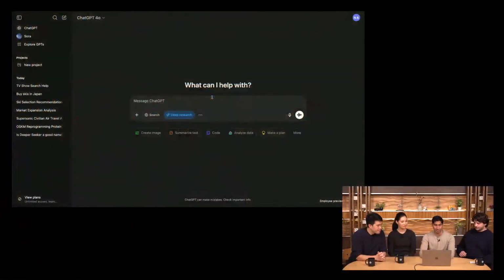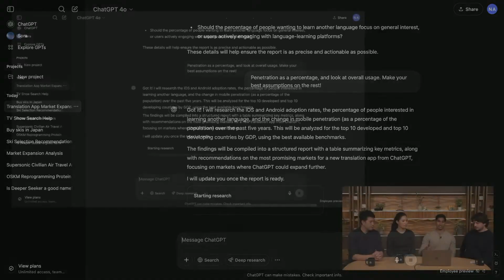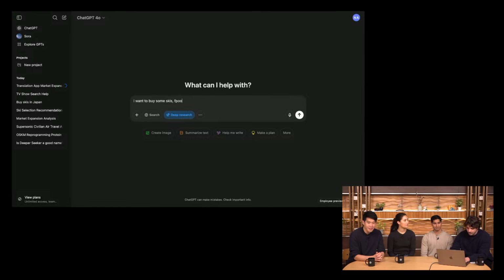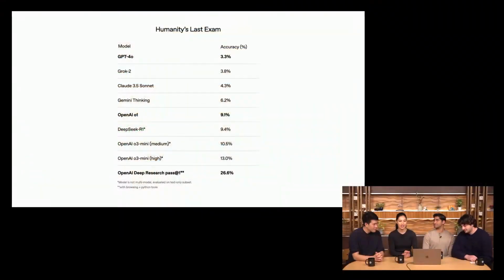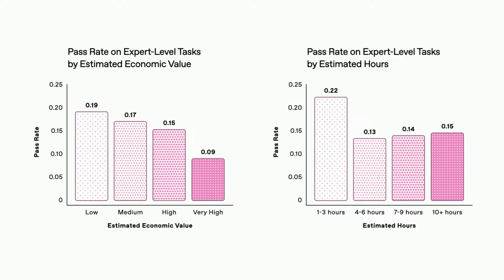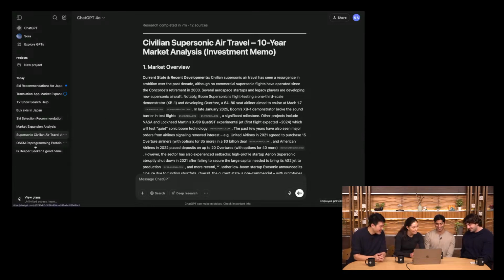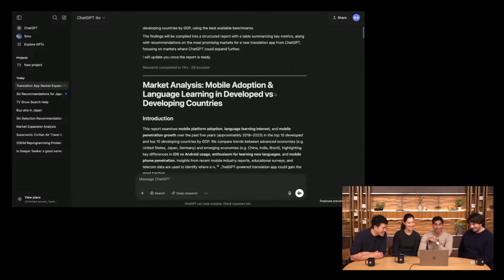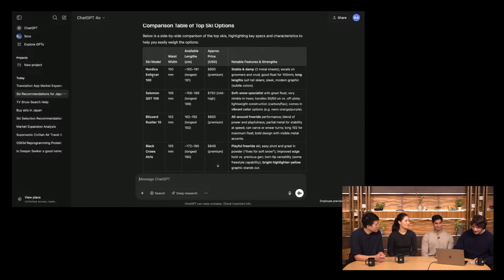Open AI-What is Deep Research?